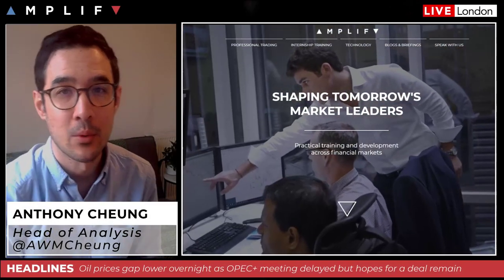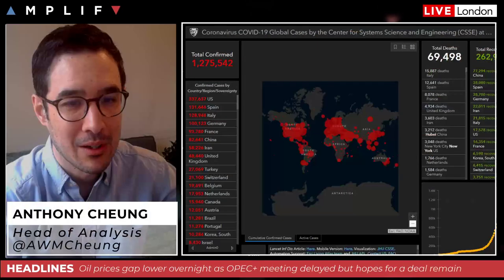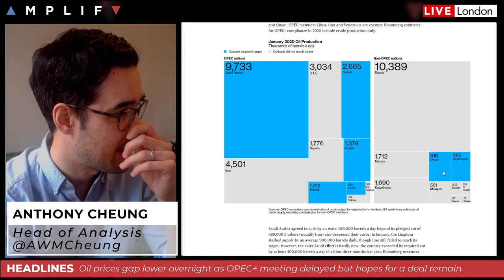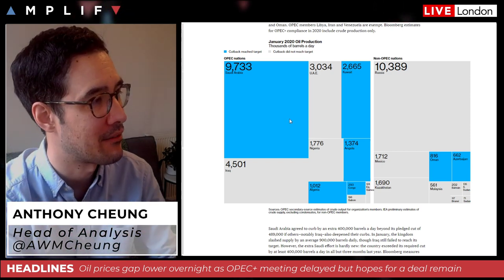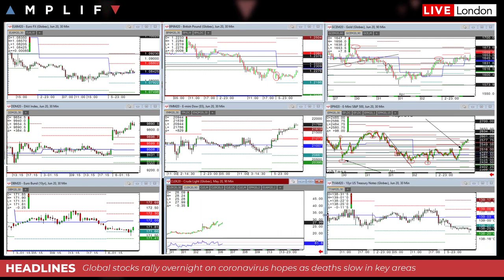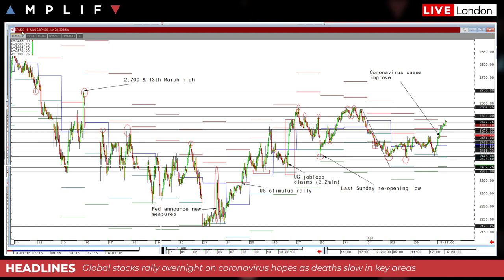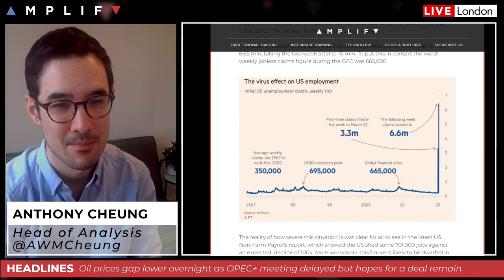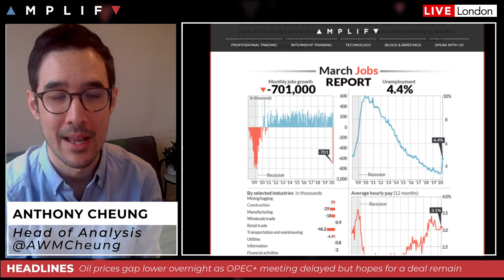Stocks Rally But Will It Last?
- Introduction to Amplify Trading (00:00)
- Overview of market sentiment at the European open (1:28)
- Update on the coronavirus as global stocks rally overnight (2:42)
- What to expect from OPEC+ and what might move the market this week (10:52)
- Summary of the calendar of highlights for the week ahead (20:48)